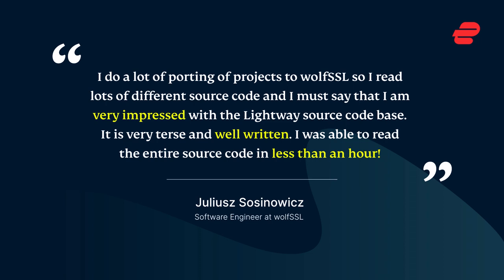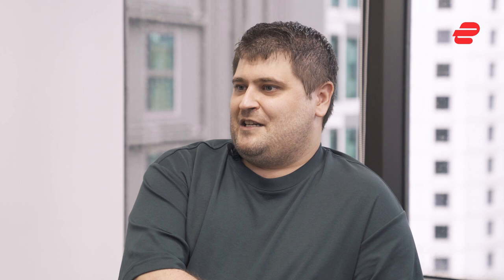Lightway Q&A: Deep dive with its creator | ExpressVPN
Pete Membrey, chief architect of ExpressVPN, discusses Lightway, the pioneering new protocol he created.

Membrey talks to Harold Li, vice president, about the impetus behind Lightway’s development, how it differs from OpenVPN, and why we didn’t implement WireGuard instead. They also discuss open-sourcing Lightway—which lets anyone inspect its code and also use it for their own projects—as well as third-party audits on the protocol’s security.

0:00 - Introduction
0:32 - How did Lightway come about?
4:19 - The challenges with OpenVPN
5:57 - Lightway’s performance
8:07 - Working with wolfSSL
8:44 - Open-sourcing Lightway
13:11 - Cure53 audit and pen-test
15:44 - Fully launching Lightway
16:24 - The future of Lightway

A VPN protocol is the method by which your device connects to a VPN server. Most VPN services rely on a standard set of off-the-shelf protocols. But ExpressVPN set out to create an all-new protocol for the modern world, and the result, Lightway, is built right into our apps, delivering a faster, more reliable, more secure VPN experience.